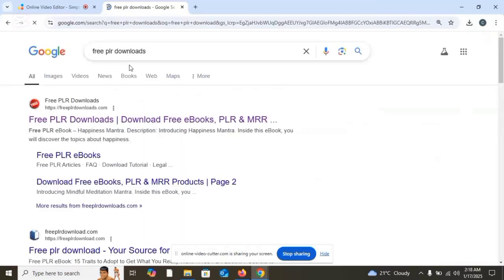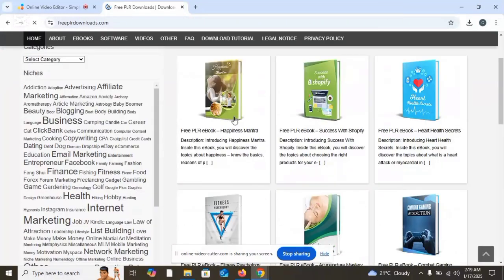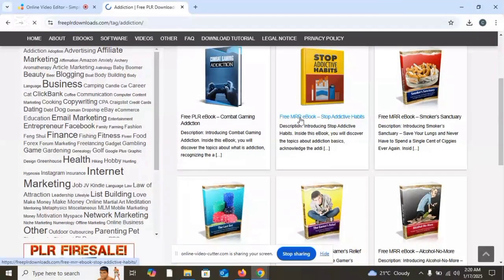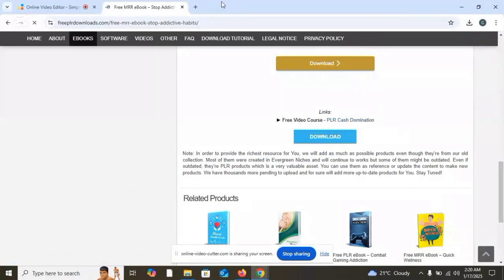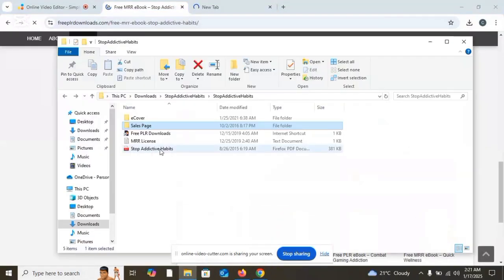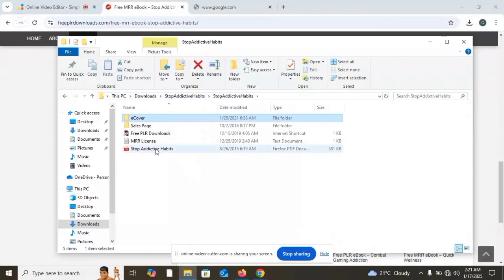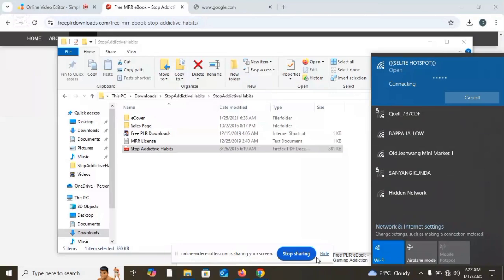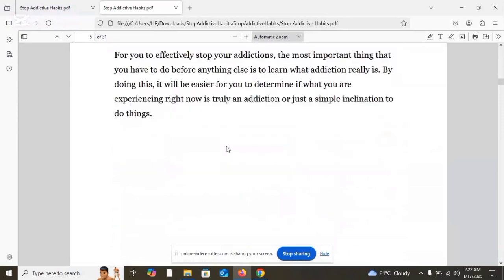How to Create an eBook in 5 Minutes (Even If You're Not a Writer!). Make $100 a day writing ebooks.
Want to create an eBook in just 5 minutes, even if you're not a writer? In this video, I'll show you how to make a professional-looking eBook using Canva, and how to sell it on Amazon KDP to earn up to $100 a day. You'll learn the secrets of eBook creation, from designing a stunning cover to formatting your content, all without needing any writing skills. By the end of this tutorial, you'll be able to create and publish your own eBook in no time, and start making money online. Whether you're a beginner or an experienced author, this video will give you the tools and confidence you need to succeed in the world of eBook publishing. So, what are you waiting for? Start creating your eBook now!